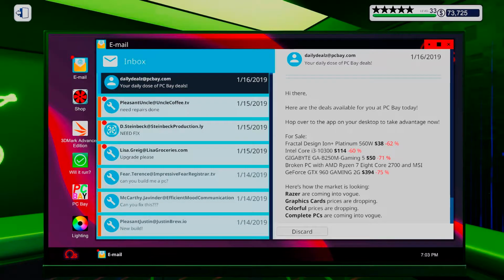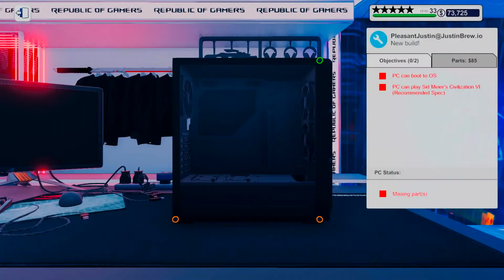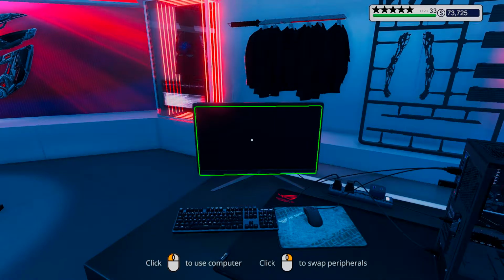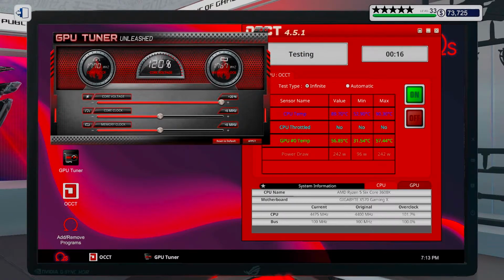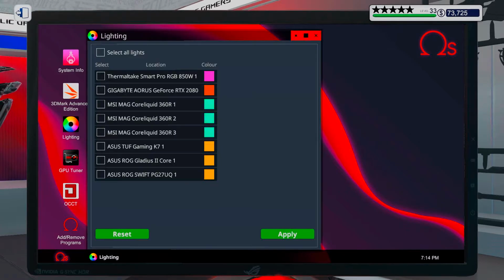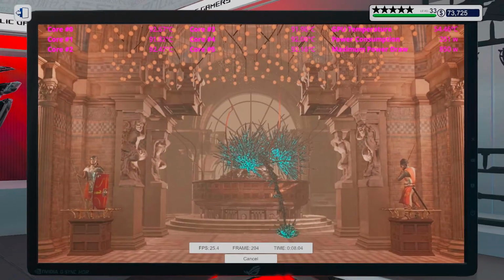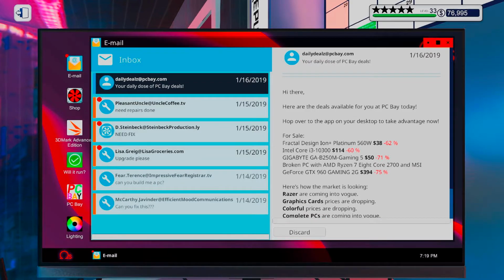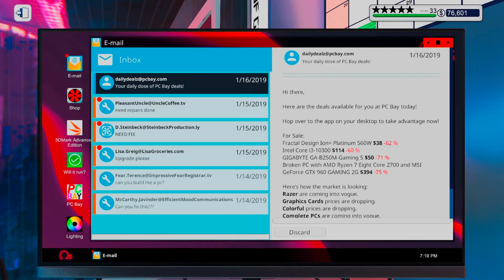Let's Play PC Building Simulator EP818